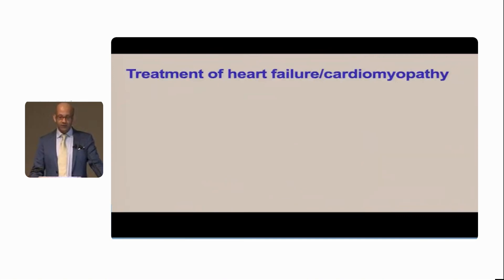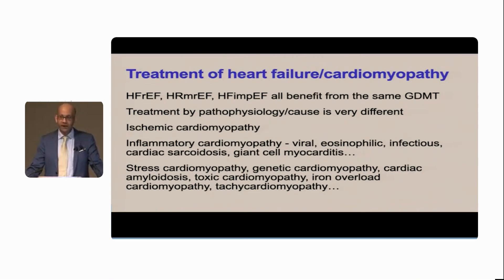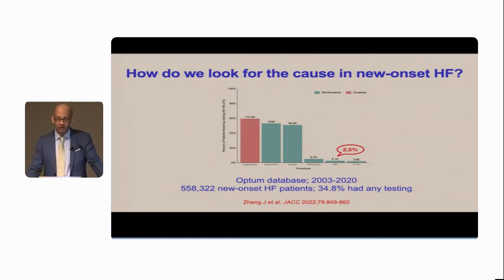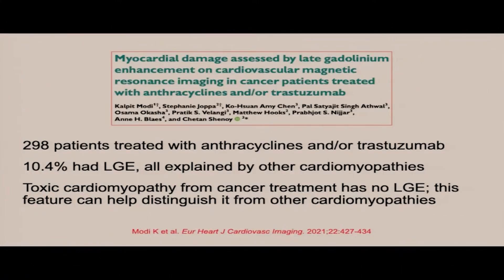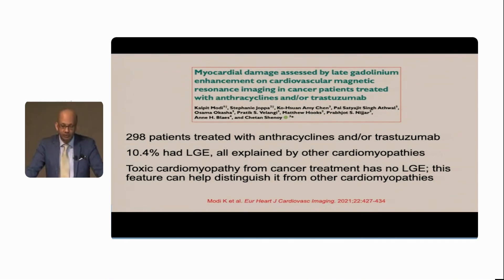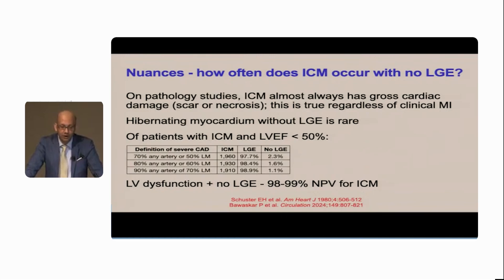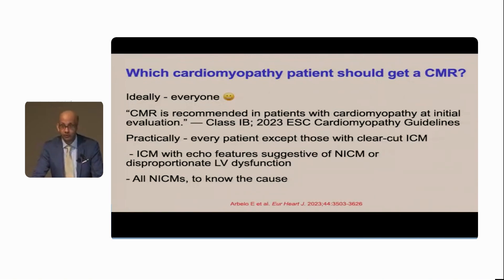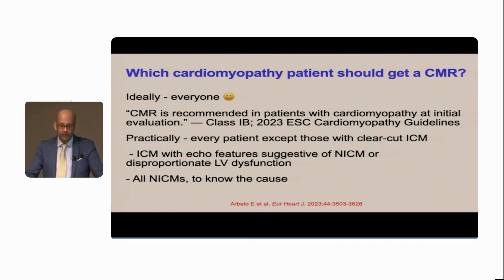Identifying the Cause of Cardiomyopathy Using CMR (Chetan Shenoy, MD, Dipan Shah, MD)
Chetan Shenoy discusses the CMR's role in identifying the cause of cardiomyopathy.

Objectives:

1. Understand the importance of identifying the cause of cardiomyopathy.
2. Understand the limitations of the contemporary coronary-focused approach to identifying the cause of cardiomyopathy using coronary angiography.
3. Understand the advantages of a myocardial-focused approach to identifying the cause of cardiomyopathy using CMR.